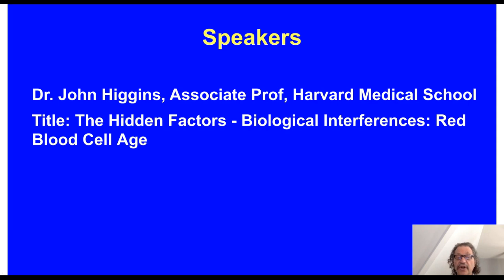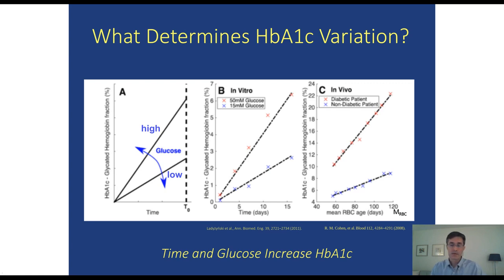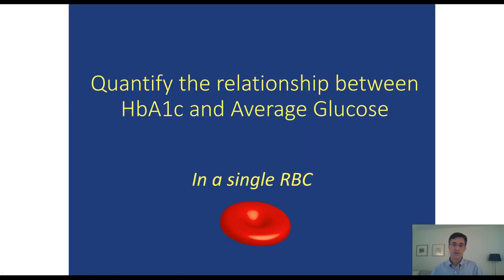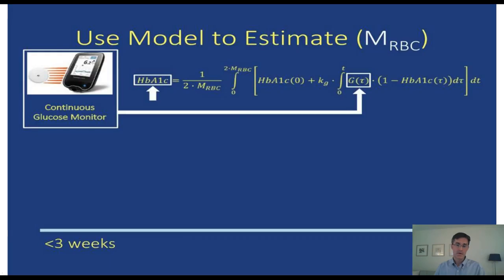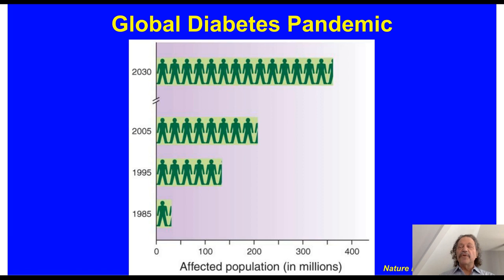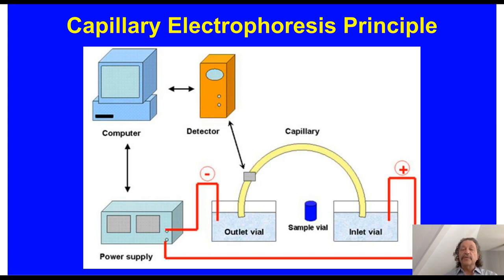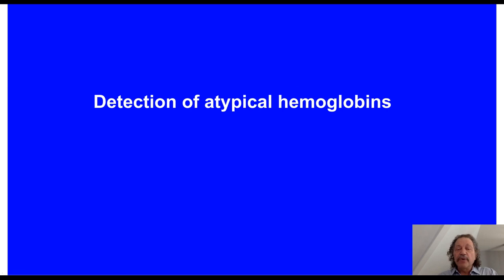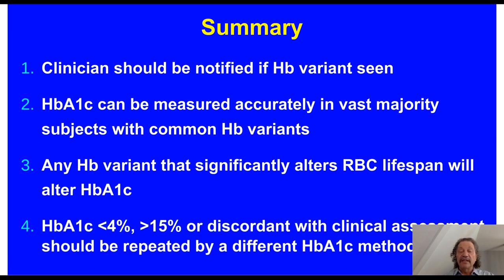MediGroup I HbA1c: The Hidden Factors - Biological Interferences I Sebia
HBA1C: THE HIDDEN FACTORS - BIOLOGICAL INTERFERENCES

HbA1c là một trong các tiêu chí để chẩn đoán và theo dõi bệnh đái tháo đường. Nhiều phương pháp hiện nay đã được chuẩn hóa để mang lại kết quả chính xác và tin cậy nhất đồng thời cũng phát hiện được các biến thể Hemoglobin thường găp.

Phần này giải thích giá trị lâm sàng của HbA1c trong chăm sóc từng cá thể bệnh nhân đái tháo đường; Khi một kết quả phân tích chính xác cung cấp thông tin sai lệch về lâm sàng do đời sống hồng cầu thay đổi hay bệnh lý huyết sắc tố. Bệnh lý huyết sắc tố (biến thể & bệnh thalassemia), cũng như thiếu máu, thiếu sắt và biến thể di truyền ảnh hưởng đến tuổi thọ của tế bào hồng cầu và có khả năng làm thay đổi lệ đường hóa của hemoglobin. Những bệnh nhân này cần được xác định và quản lý như thế nào để có điều kiện được chăm sóc tốt nhất? Các phòng xét nghiệm có thể hỗ trợ được gì?

Bài chia sẻ đến từ:
- John Higgins - Phó Giáo sư Sinh học Hệ thống tại Trường Y Harvard và là Phó Giáo sư Bệnh học tại Bệnh viện Đa khoa Massachusetts.
- David Sacks - Điều tra viên cao cấp và Trưởng phòng Hóa học Lâm sàng tại Viện Y tế Quốc gia, Giáo sư Y khoa Phụ tá tại Đại học Georgetown, Giáo sư Bệnh học Lâm sàng tại Đại học George Washington và Giáo sư Danh dự Khoa học Phòng thí nghiệm Lâm sàng tại Đại học Cape Town.

MediGroup Việt Nam – Partner for life
Đối tác độc quyền của Tập đoàn Sebia tại Việt Nam.